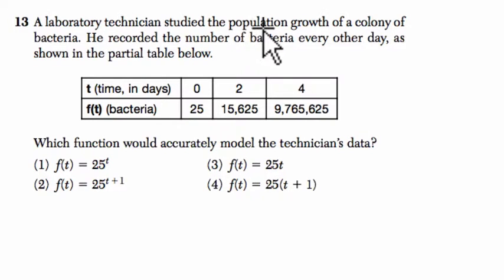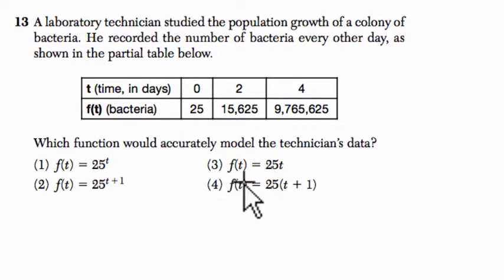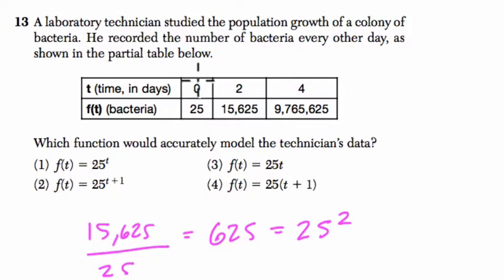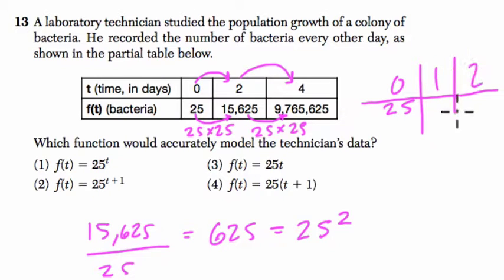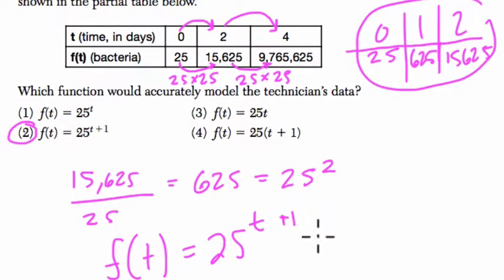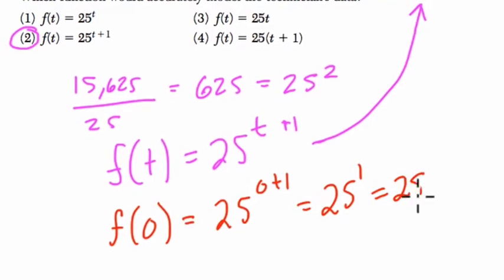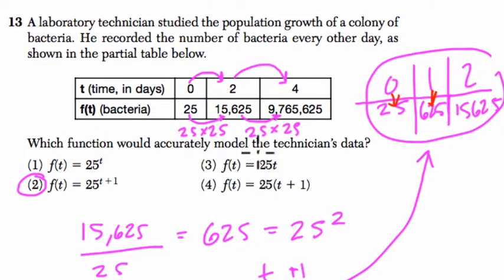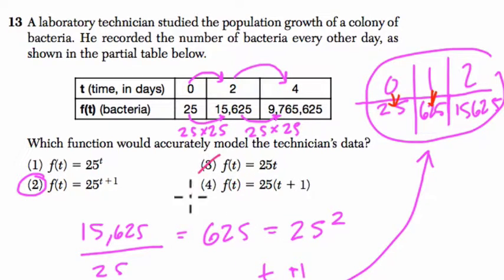Algebra 1 Regents June 2015 #13